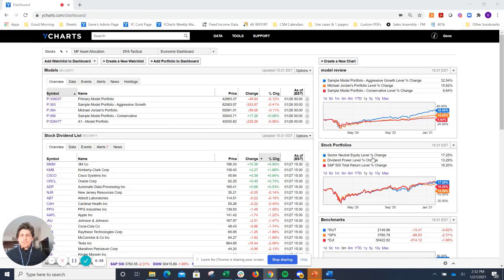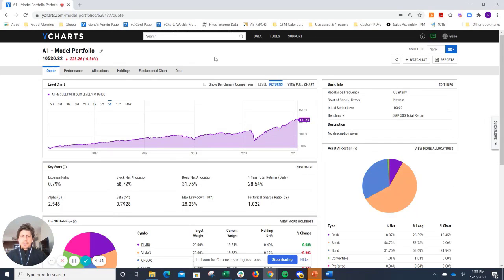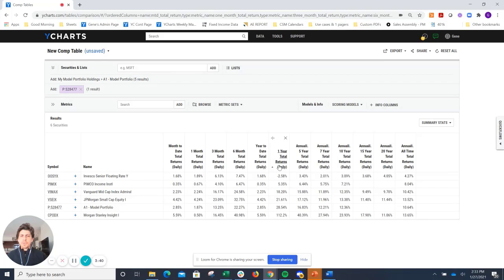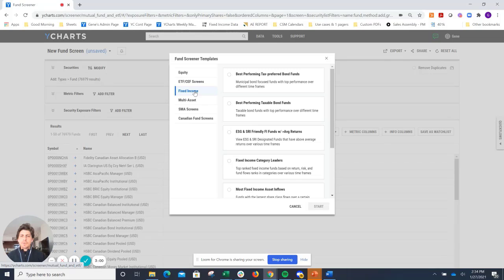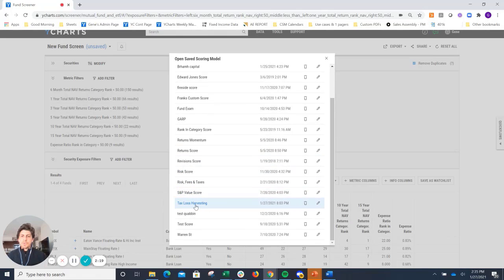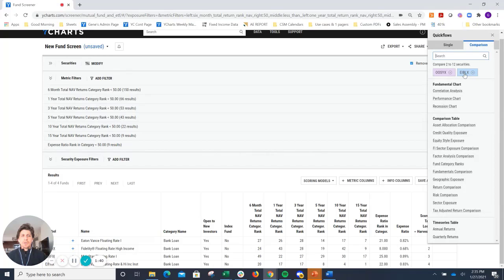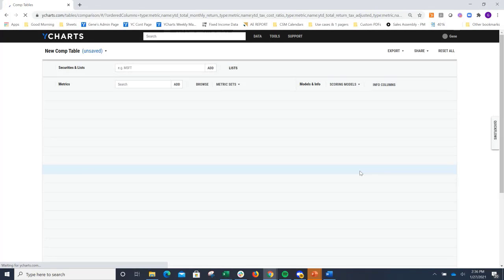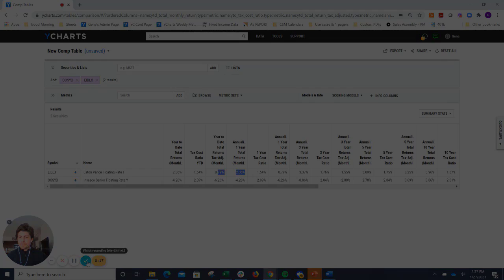YCharts 101: Tax Loss Harvesting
In the next installment of our YCharts 101 video series, Inside Sales Director, Gene Romero, outlines a YCharts workflows including model portfolios, quickflows, and scoring models to identify quality replacement funds that fit in your tax-loss harvesting process.

to get started with a free 7-day trial.

For our blog, case studies and more info on the YCharts platform,